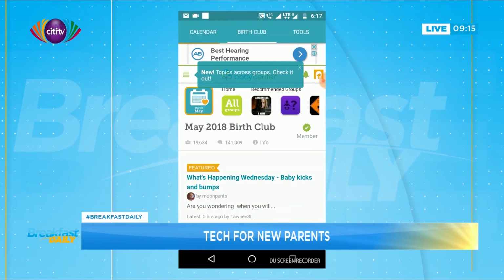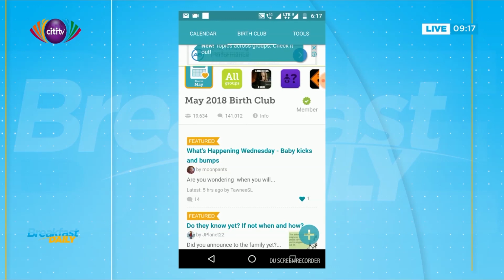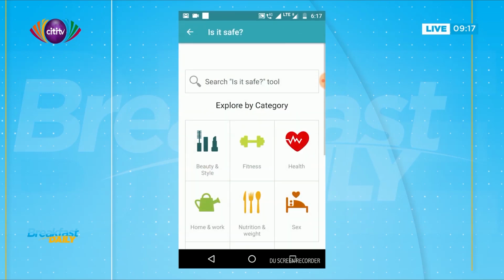Tech for new parents | Breakfast Daily